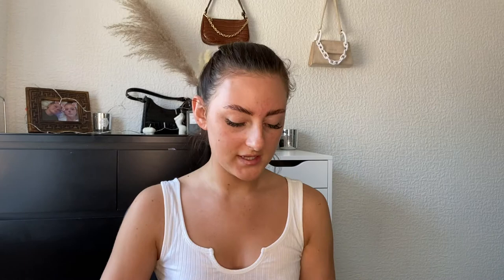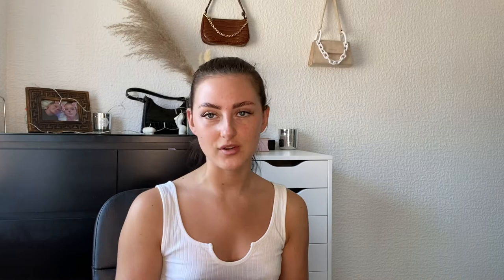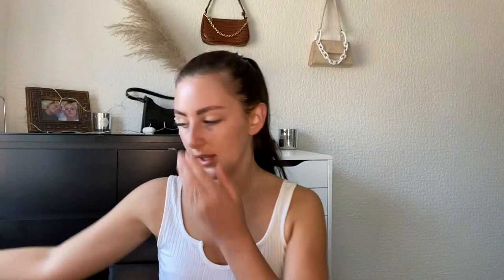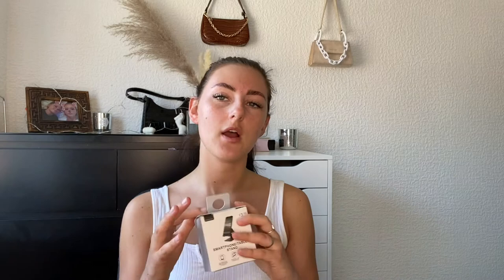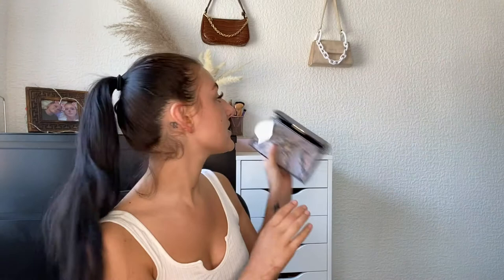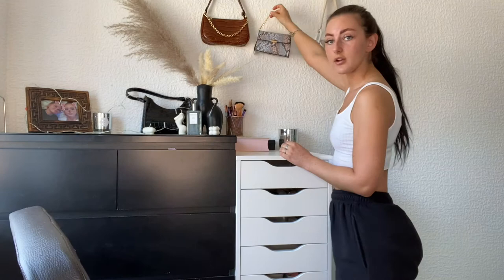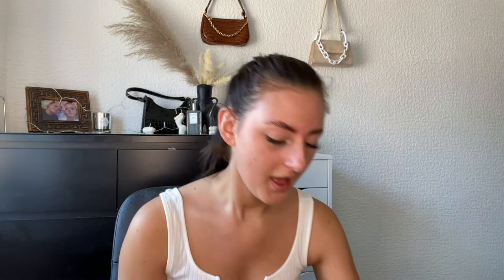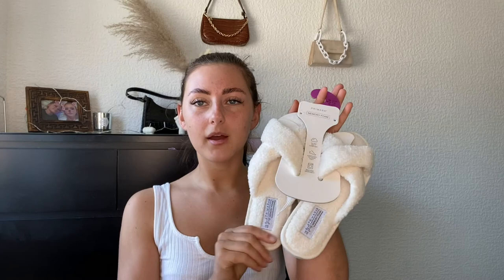MY SPRING/SUMMER PRIMARK HAUL!!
Socials: @katiemarchantx